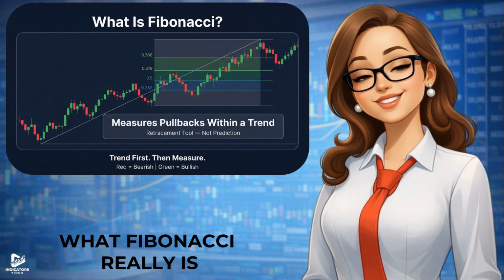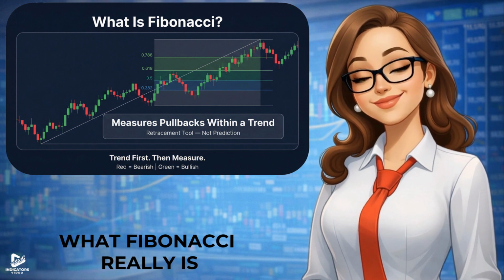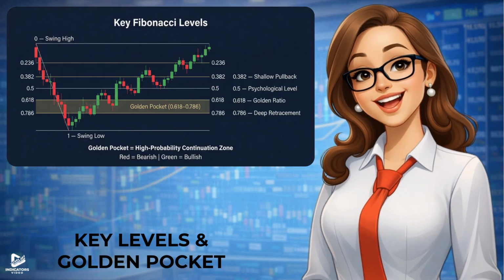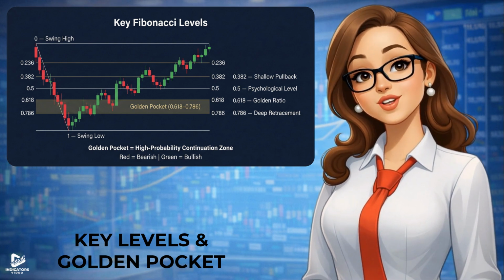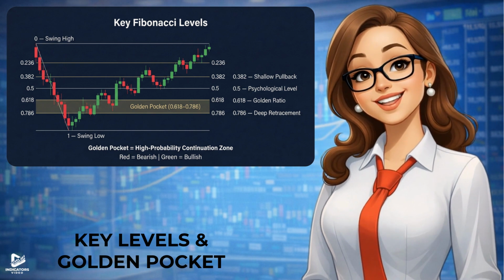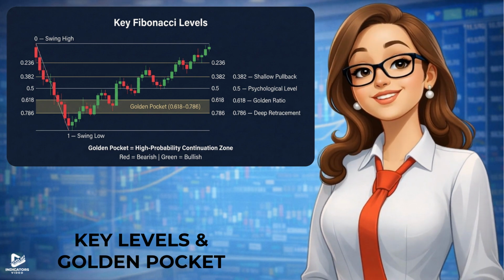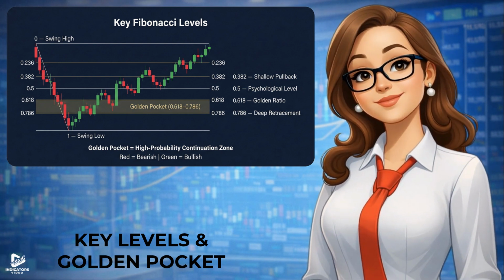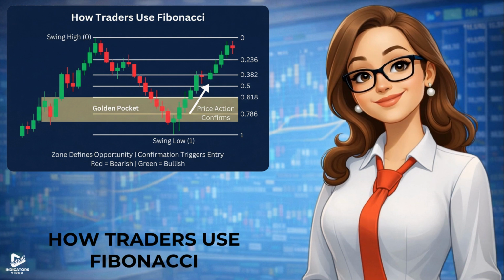Fibonacci for Beginners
Fibonacci retracement is a crucial tool for understanding pullbacks within a trend, yet many traders misuse it. This video clarifies how to effectively utilize Fibonacci levels for better trading decisions.

- Learn what Fibonacci retracements truly represent in technical analysis.
- Discover the origins of key Fibonacci ratios and their significance.
- Understand how to properly draw Fibonacci levels in both uptrends and downtrends.
- Identify which Fibonacci levels matter most for trading strategies.
- Explore how traders utilize Fibonacci in trending markets and where it can fail.
- Gain insights on combining Fibonacci with confirmation tools for improved accuracy.
- Avoid common mistakes when using Fibonacci, including misapplication in sideways markets.
- Understand the importance of risk management and setting targets when trading with Fibonacci.

Fibonacci retracement, trading strategies, technical analysis, pullbacks, trend analysis, risk management, confirmation tools, trading mistakes